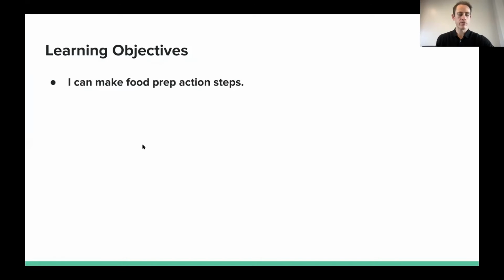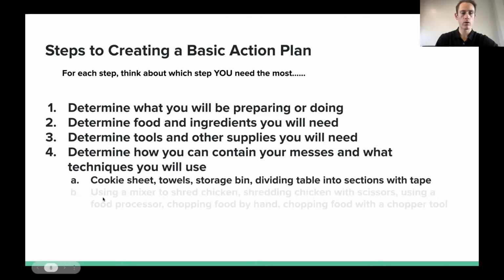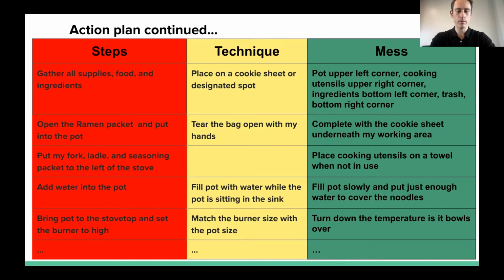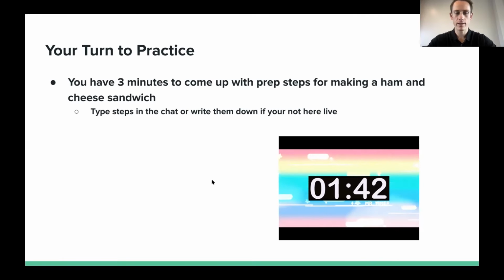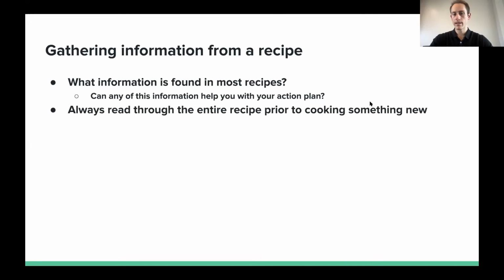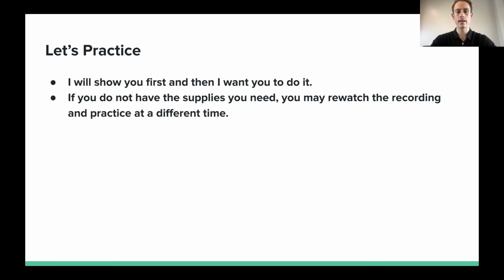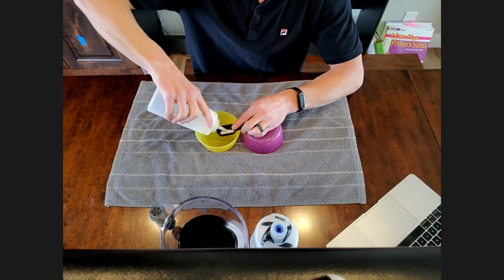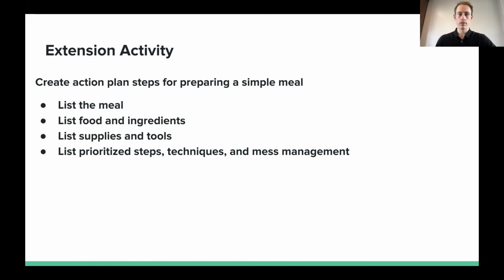Skills You Can Use - Part 2 - Basic Food Preparation Skills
ACADEMY AUDIENCE:  Grades 6-12 and post-high school

SESSION TITLE: Skills You Can Use – 3-part series

DESCRIPTION: This series will focus on kitchen skills you need to master to be more independent and successful in the kitchen. This lesson will focus on strategies for organizing your kitchen, making kitchen appliances accessible, and maintaining organization of your food to avoid spoilage.

Part 2: Basic Food Preparation Skills

INSTRUCTOR: Tyson Field

MATERIALS NEEDED:

Part 2: Large cookie sheet, 1 measuring cup, 1 large serving spoon, 1 tablespoon, 1 large bowl or gallon sized bag filled with flower, 1 large empty mixing bowl, and 1 butter knife. Questions related to the lesson content. Something to take notes with.